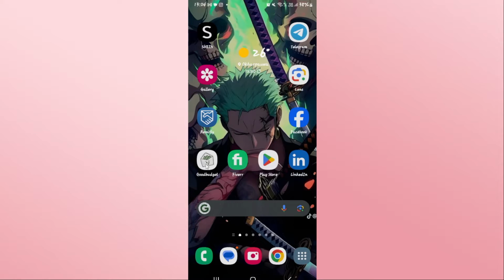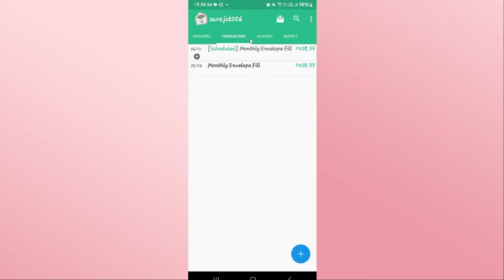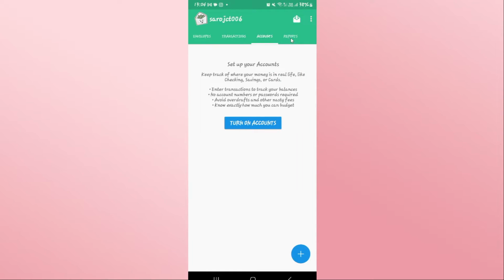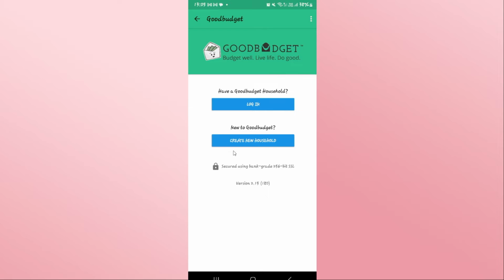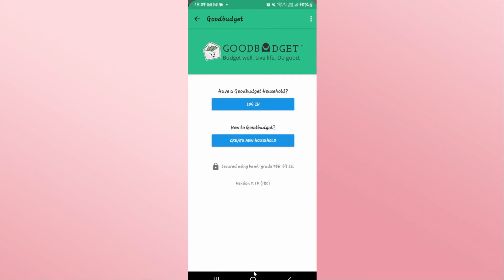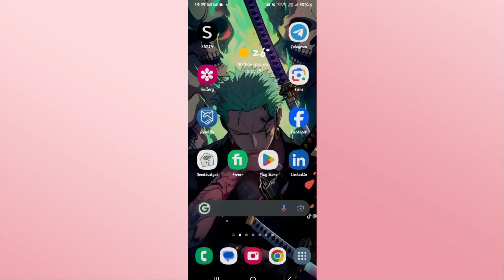Logout Goodbudget: How to Sign out from Your Account on Goodbudget App? 2024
Concerned about leaving your financial data vulnerable on the Goodbudget app? Fear not! In this tutorial, we'll guide you through the simple steps to securely log out of your Goodbudget account, ensuring the protection of your budgeting information and personal details.